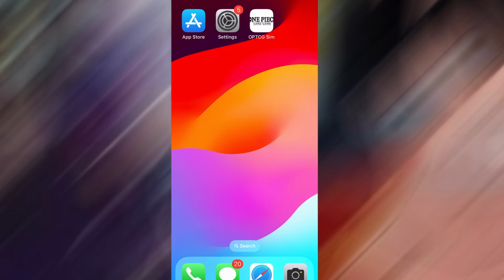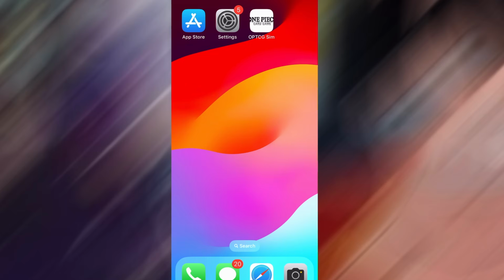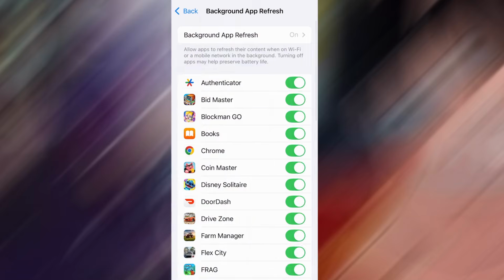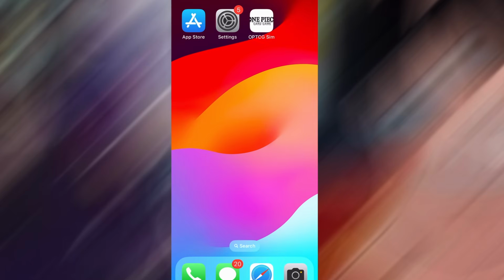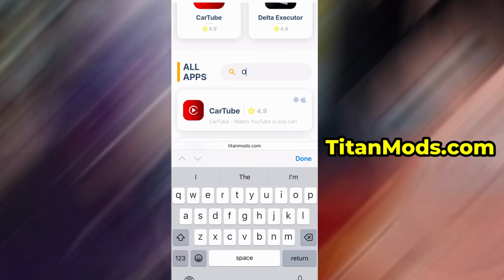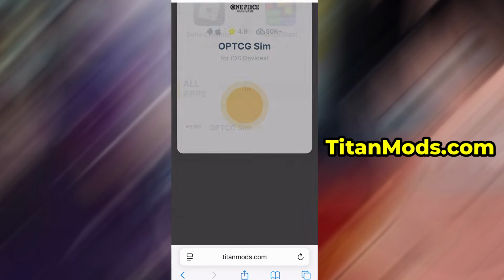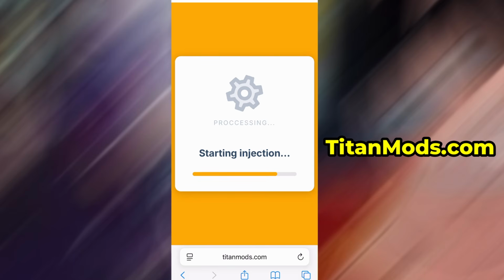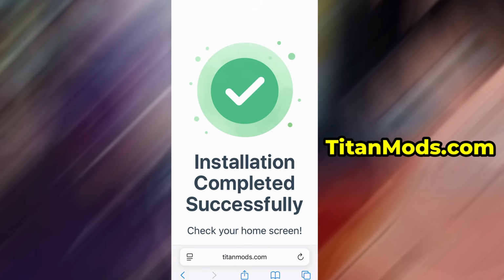How to Install OPTCG Sim on iOS Devices ✅ OPTCG Sim on iOS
A quick guide showing how to install OPTCG Sim on iOS!